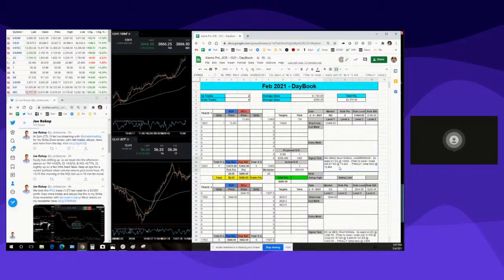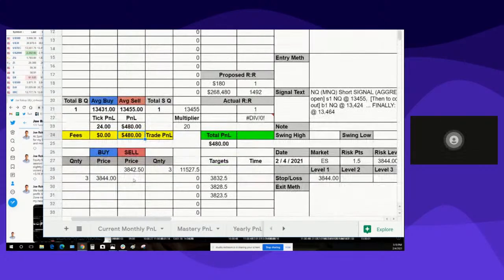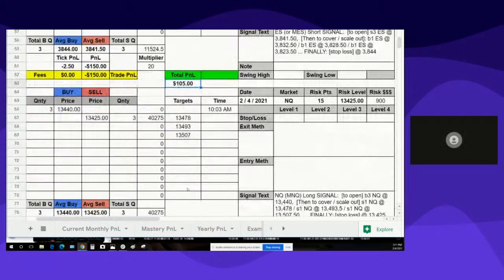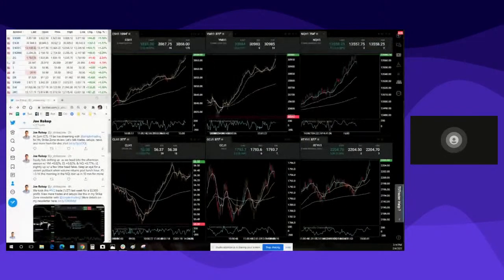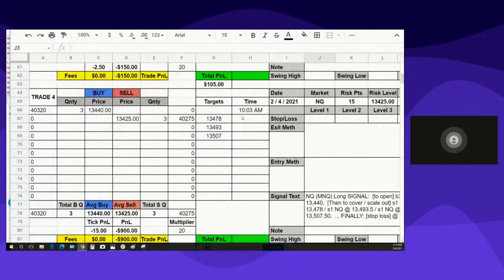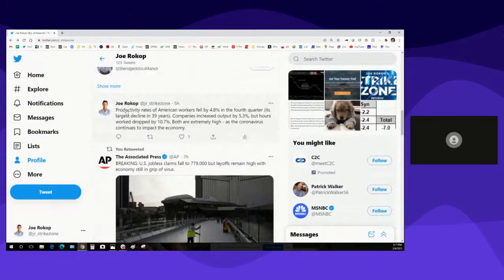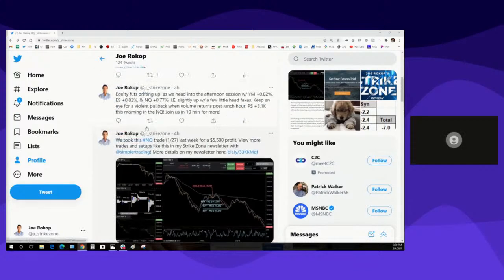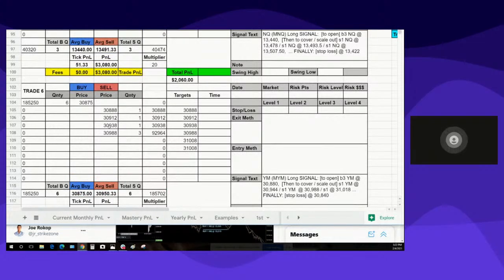Strike Zone Review with Joe Rokop 2/4/2021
We’ll be reviewing trades/setups from the day, news to expect, and more! Feel free to drop your questions below.